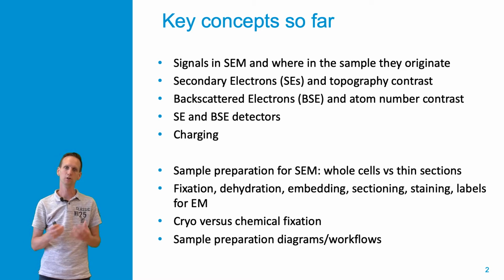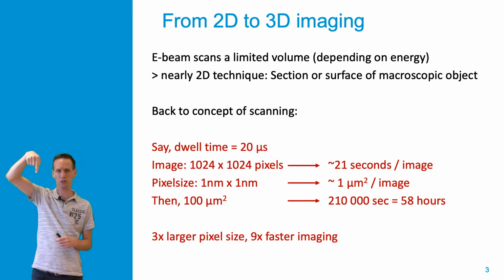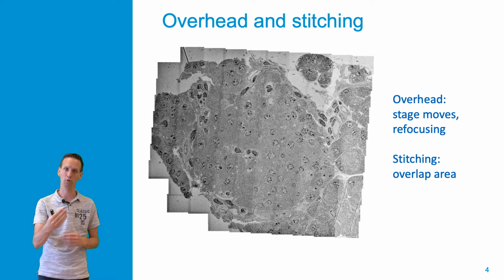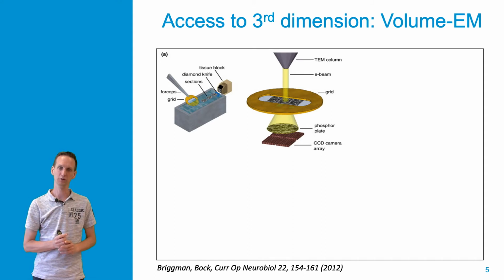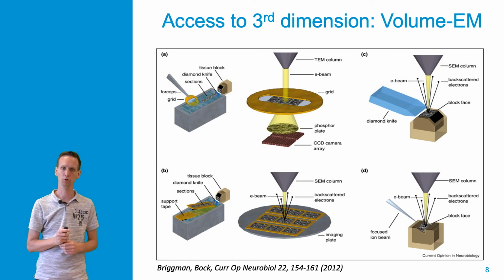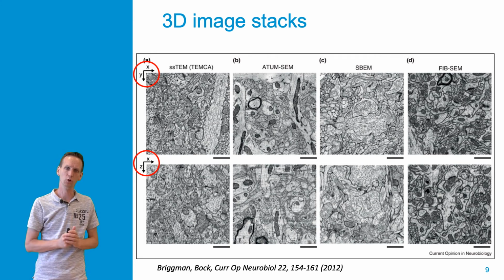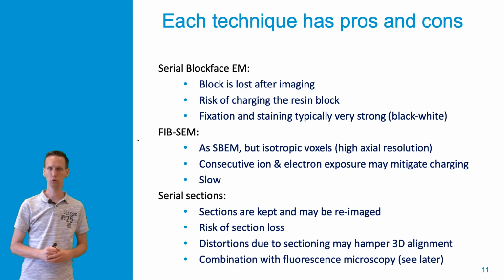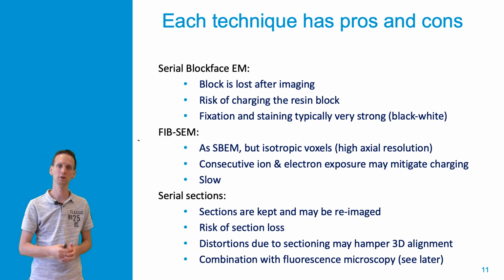Lecture 6-1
This video is part of the course High-Resolution Imaging in the MSc program on Nanobiology at Delft University of Technology.